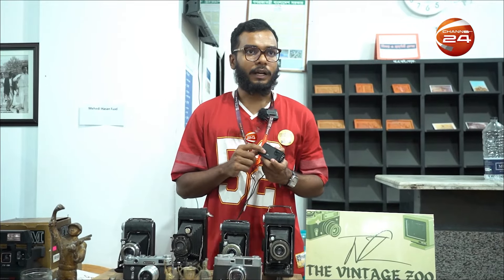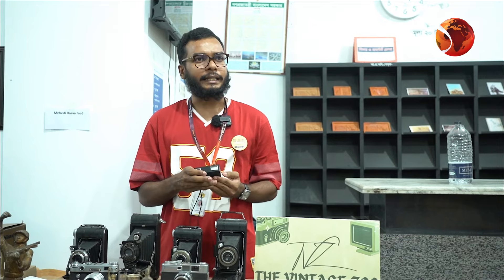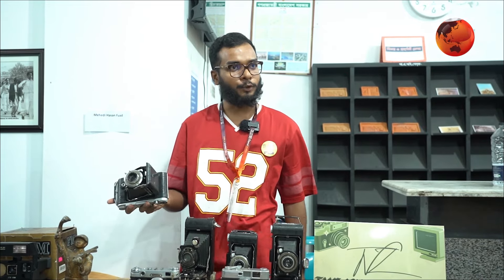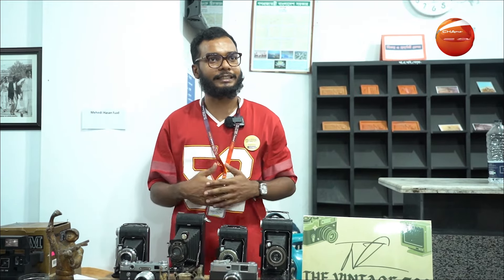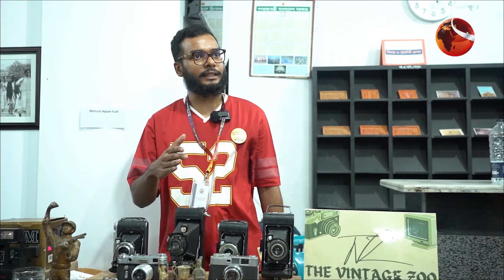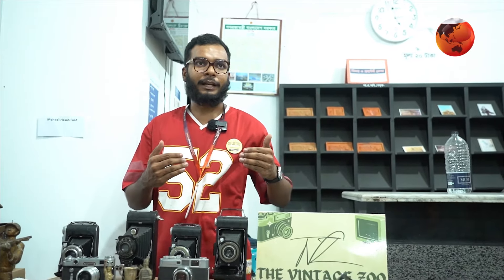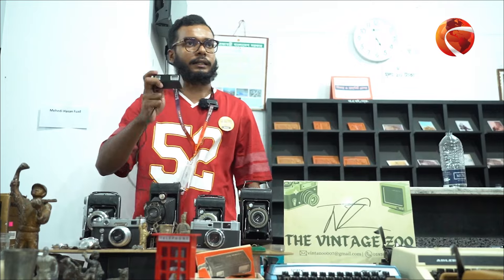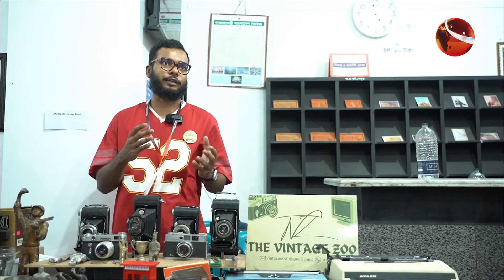শত বছর পুরানো ক্যামেরা-টাইপ রাইটার মিলবে যেখানে | Old Camera | Antique Antique Collections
»» About Channel24
Channel 24 Limited is one the most popular, top-rated, and Leading News Based Satellite Television Channel of Bangladesh. Our every news is not only confirmed by source but also investigated by our highly trained professional journalists. Besides news, we have a huge volume of Infotainment, Sports, Lifestyle, Talk Show and more.

»» Office Address:
Channel 24, Level 10, 387 South,
Tejgaon Industrial Area, Dhaka-1208
Bangladesh.

»» Fair Usage Policy:
This channel may use some copyrighted materials without specific authorization of the owner but contents used here fall under the “Fair Use” as described in The Copyright Act 2000 Law No. 28 of the year 2000 of Bangladesh under Chapter 6, Section 36, and Chapter 13 Section 72.